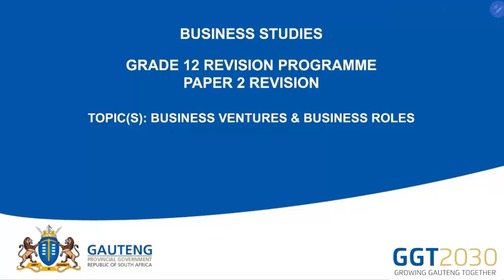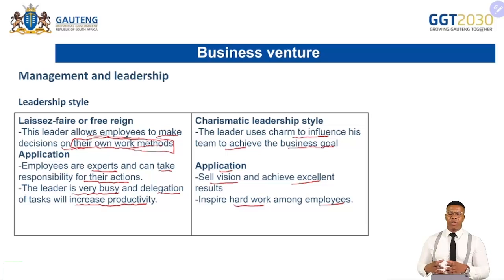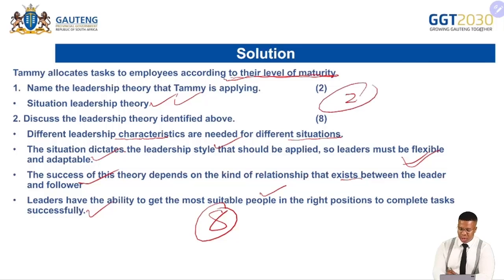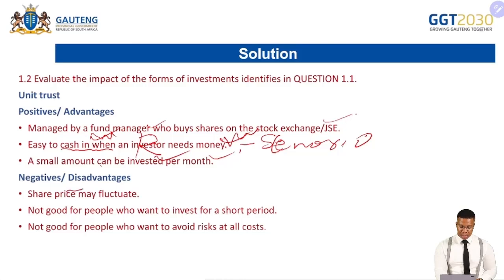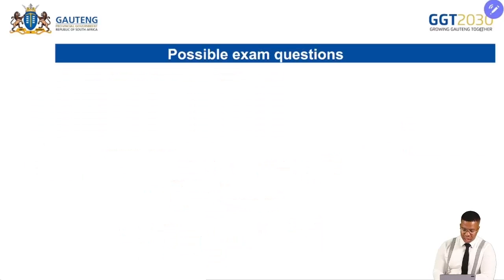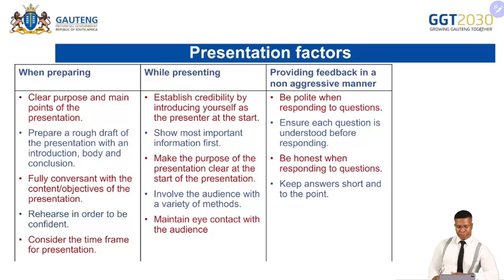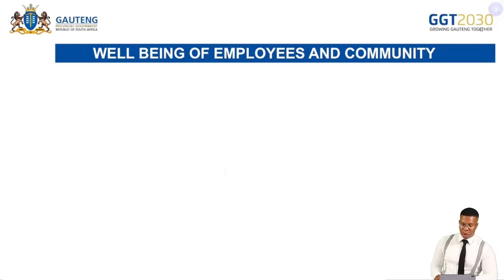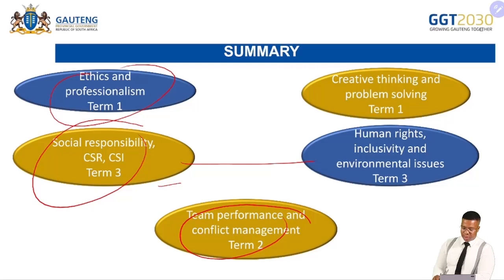Business Ventures And Business Roles